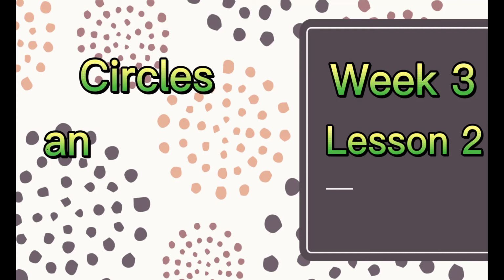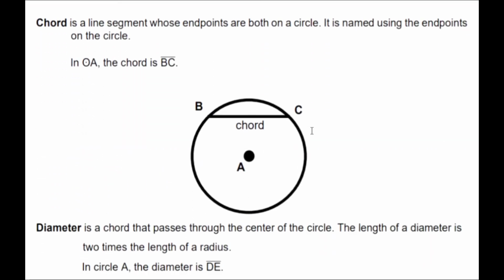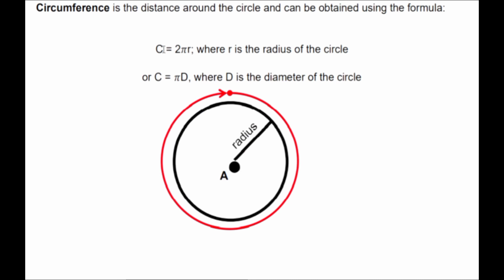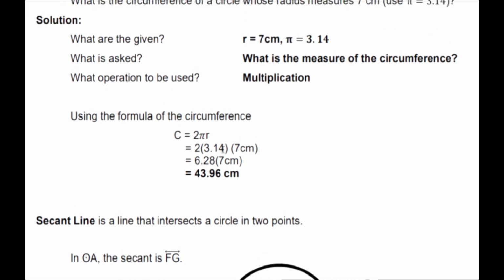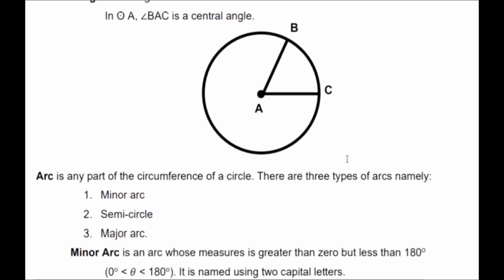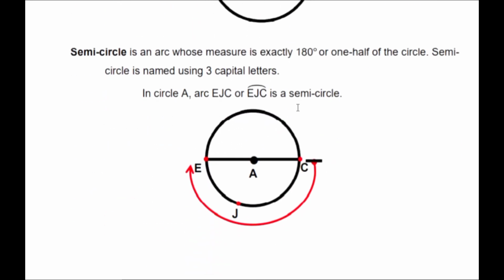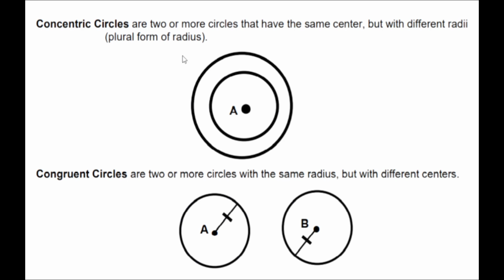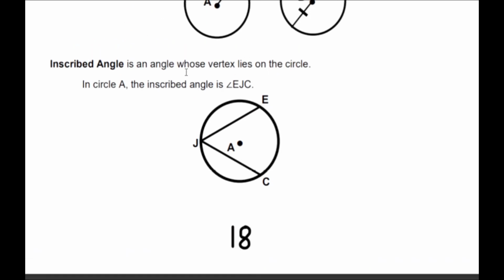Quarter3_Week3_Part2